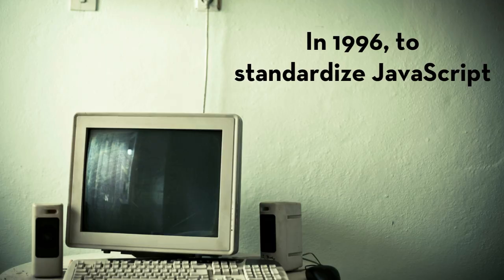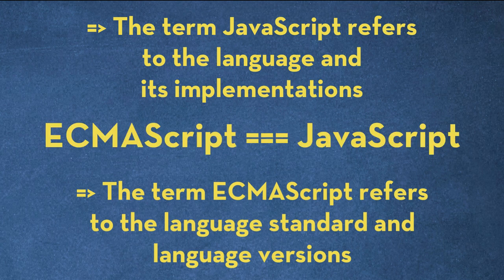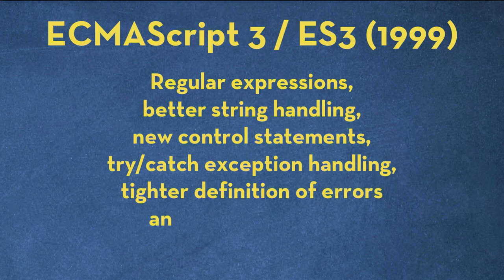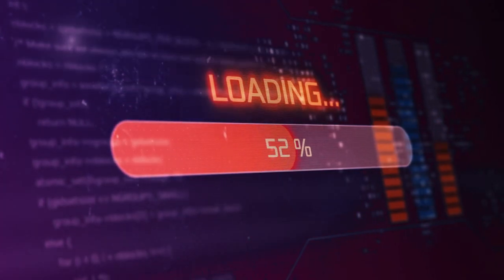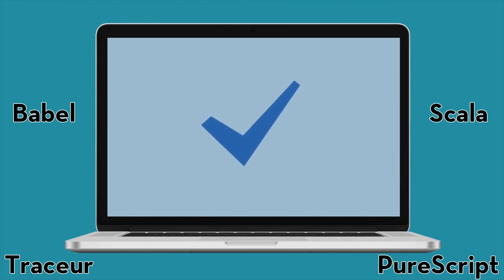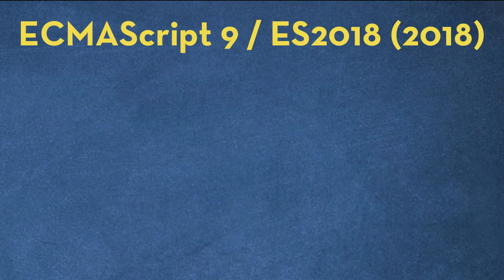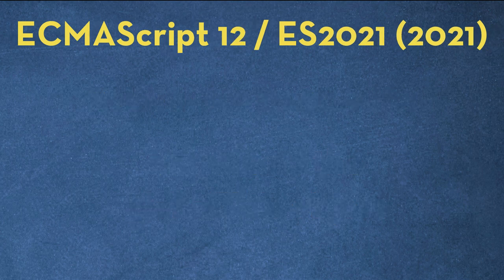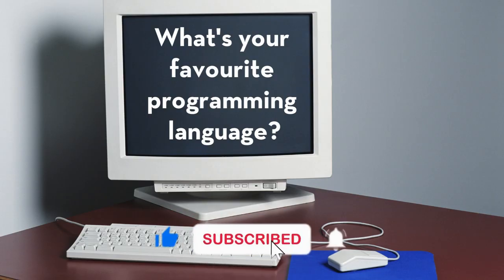The JavaScript Evolution - ES1(1995)-ES12(2021) | History Of JavaScript/ECMAScript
We’ve seen a lot of developers getting confused with JavaScript's various versions. So, here’s a quick video to help you know more about JavaScript’s versions and their key updates.

Here is the exclusive discounted link to my JavaScript Course on Udemy